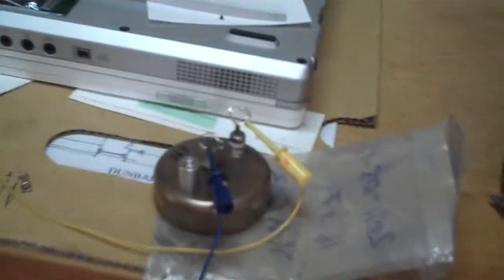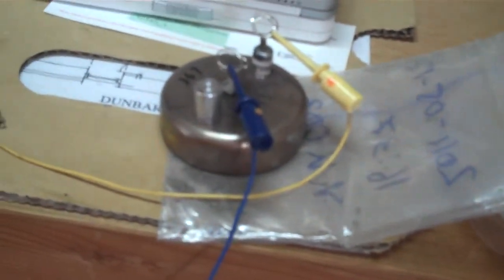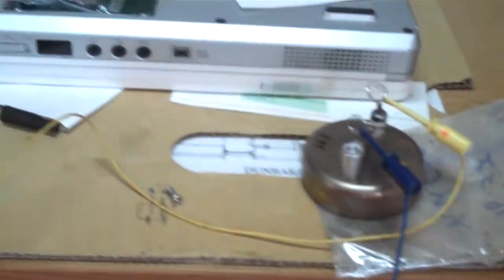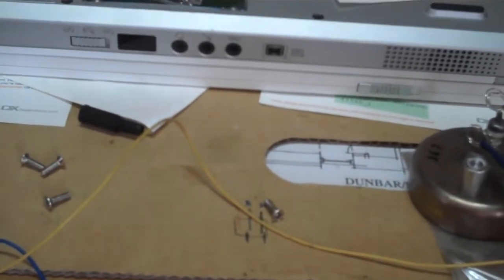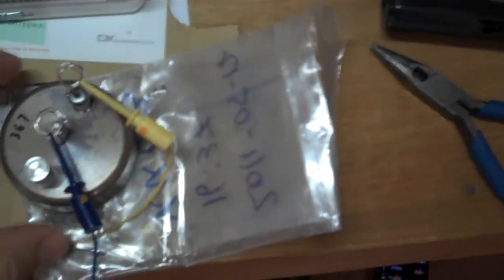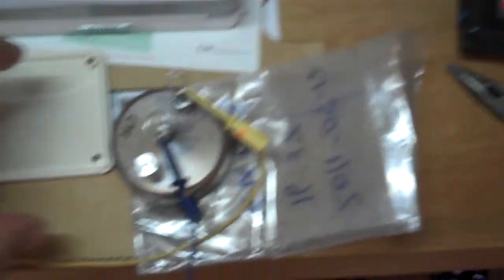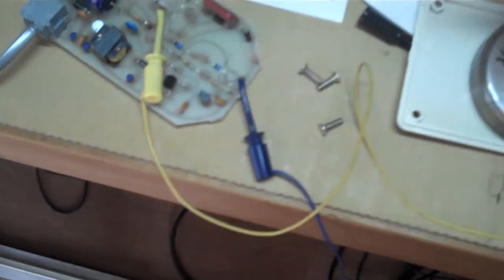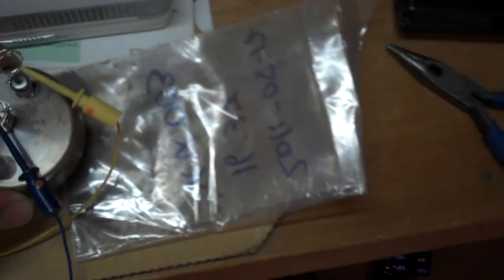Geiger Counter Upgrade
This was a dead RM-60 Pro from Aware Electronics.  I restored the circuit and then enhanced it with a surplus LND 7318 pancake Geiger tube.

The test source is some dust/precipitate collected from a rain gutter on a
parking cover in Koriyama, Fukushima Prefecture, Japan